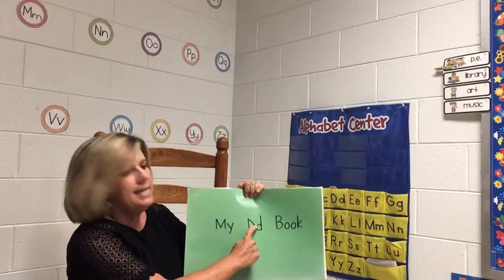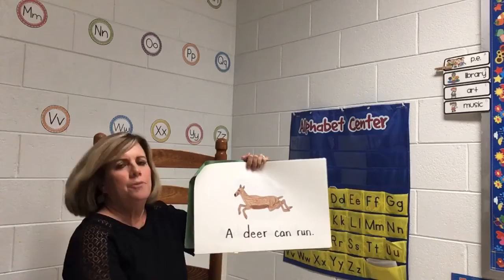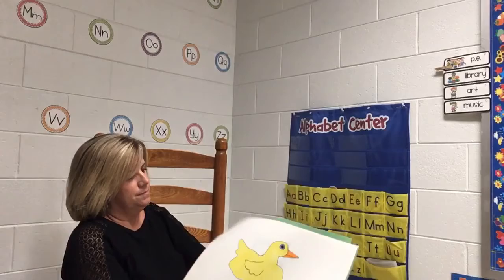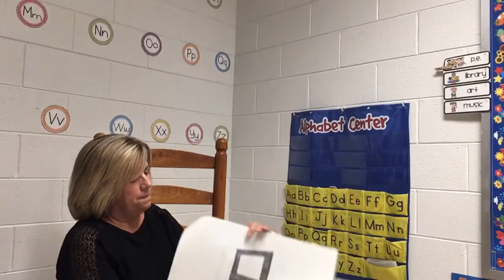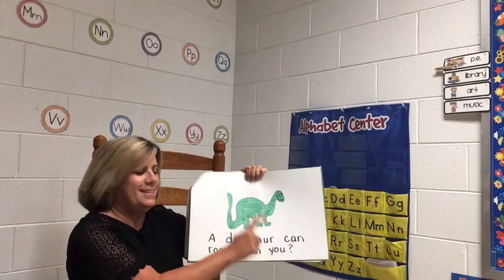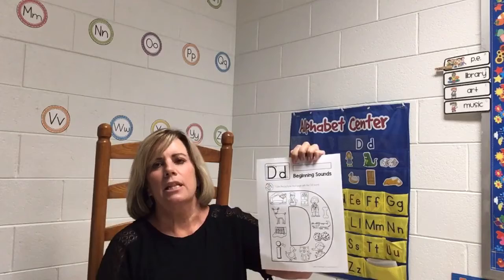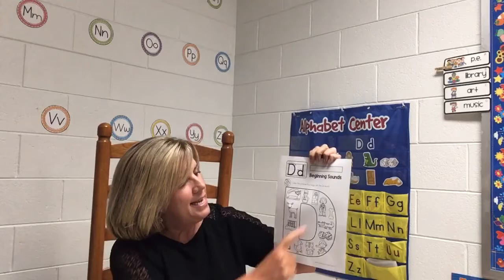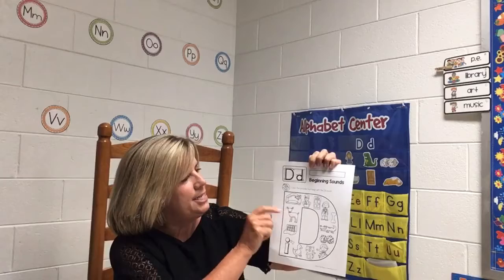Sept 10 alphabet